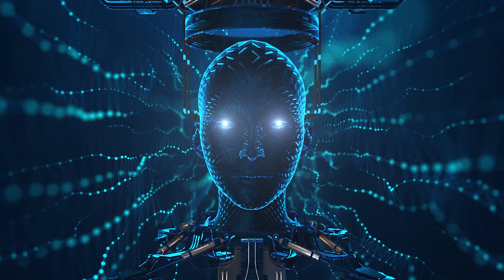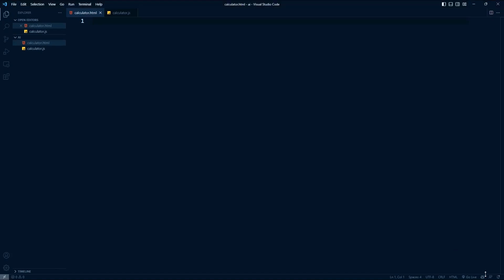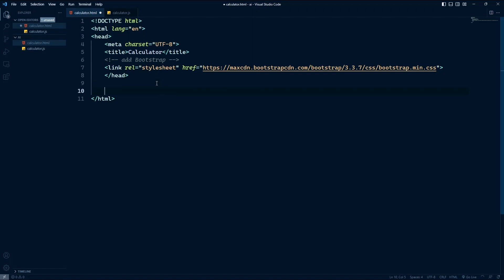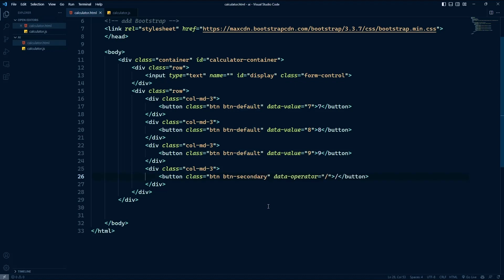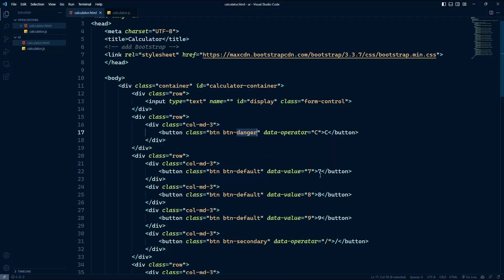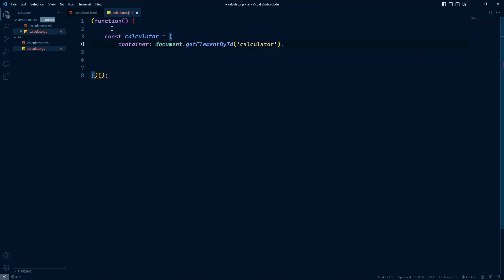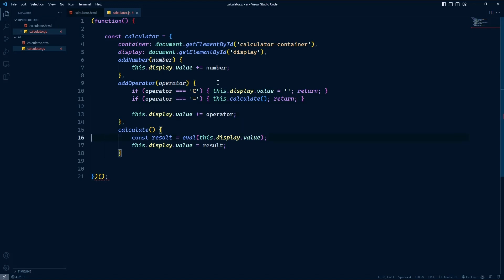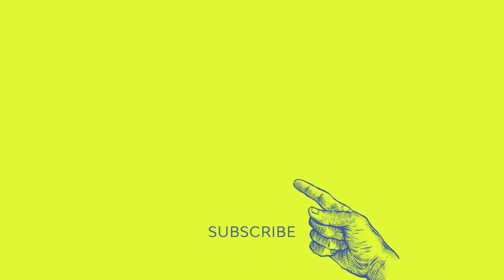Write Code With GitHub Copilot... and Why It's Better Than ChatGPT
ChatGPT may be getting the headlines, but GitHub Copilot is better for writing code. See why in this detailed walk-through.

Machine learning is revolutionizing the way we write code. GitHub Copilot is a prime example. GitHub Copilot has been trained on millions of lines of code in all sorts of programming languages and repositories.

It is your virtual coding teammate, helping you write code faster by offering insightful suggestions that will save you a lot of valuable time.

In this video, we’ll use GitHub Copilot to write a simple app from scratch. You’ll see how Copilot can understand comments and identify patterns in your code to accelerate your development.

Read more on Getting Started With GitHub Copilot on Envato Tuts+

Envato Tuts+
Discover free how-to tutorials and online courses. Design a logo, create a website, build an app, or learn a new skill